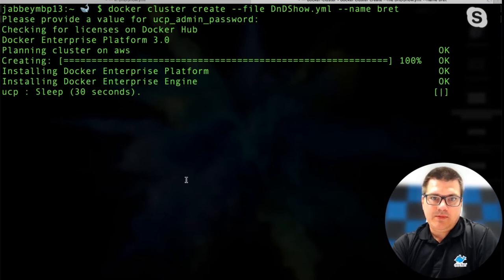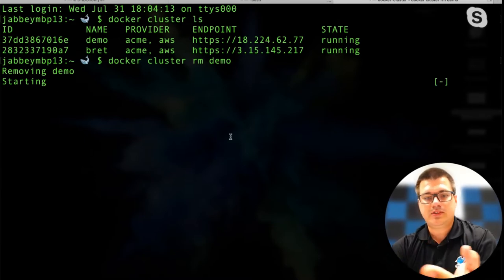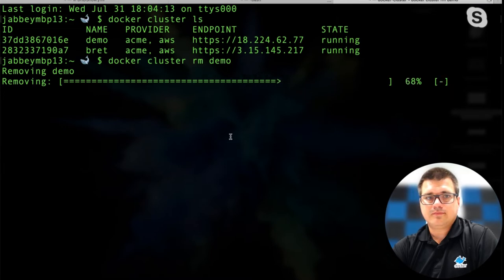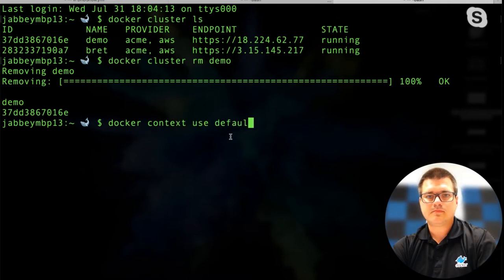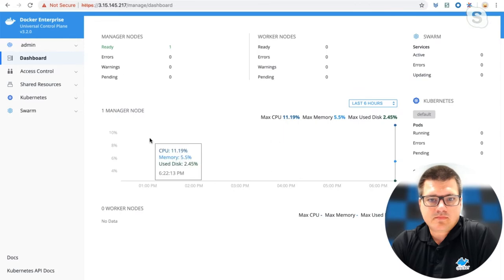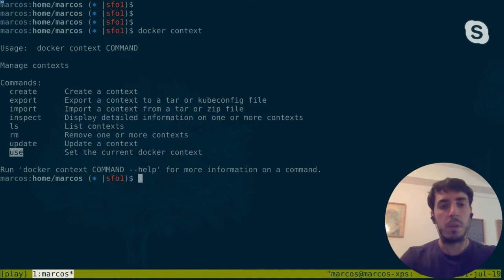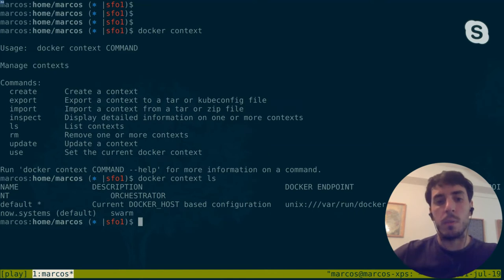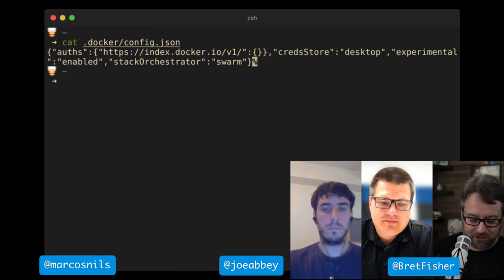Docker 19.03 Launch Party Live (Day 2): Cluster building and fast context switching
Starts at 03:14 Second of three live events where I host Docker Captains and Docker team to show off 19.03 new features. Every week I host a YouTube Live to take your container, docker, kubernetes, swarm, and devops questions.

Timestamps
Docker Cluster demo - 9:13
Docker Context demo - 27:00

Listen to my new podcast of this show's past episodes